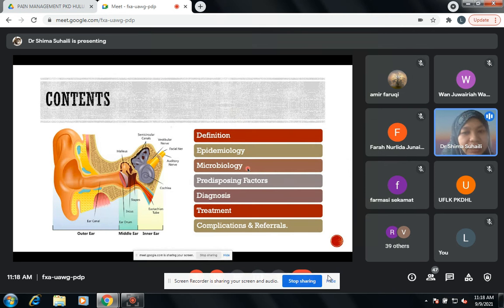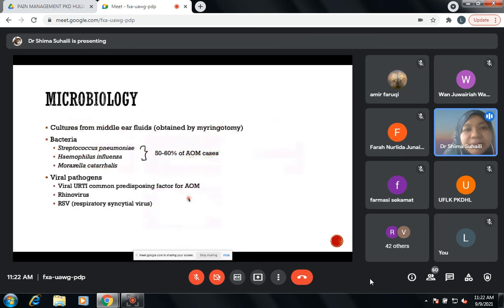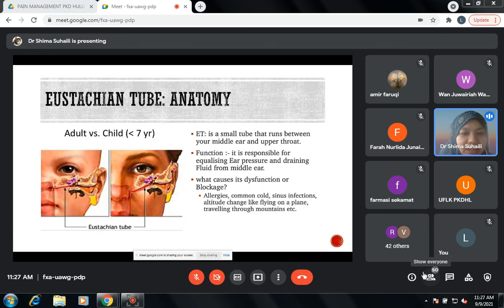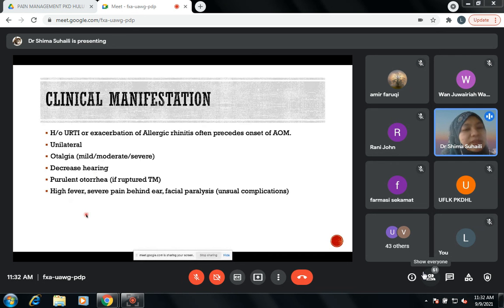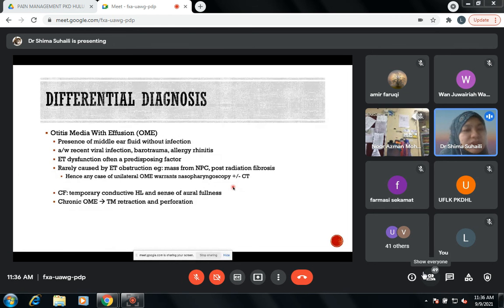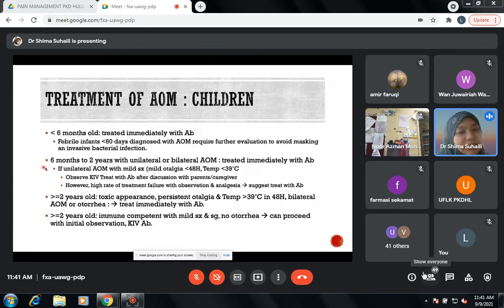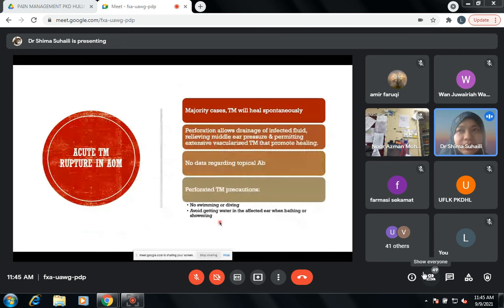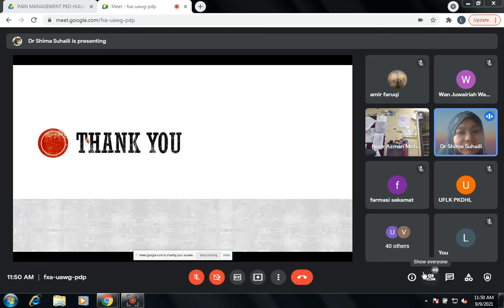Dr sima FMS Kk Ampang Management of otitis media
FMS Dr Sima from KK Ampang present the Management of otitis media